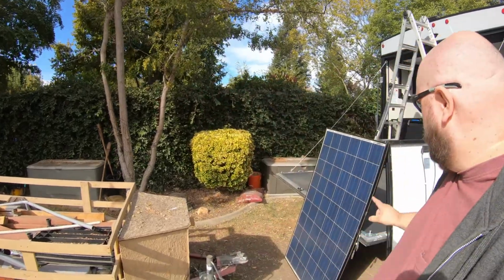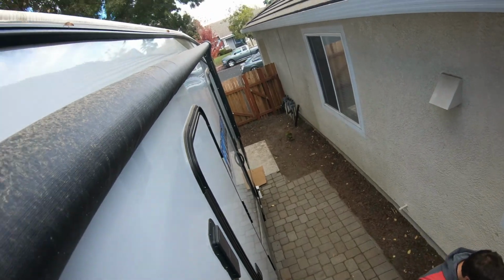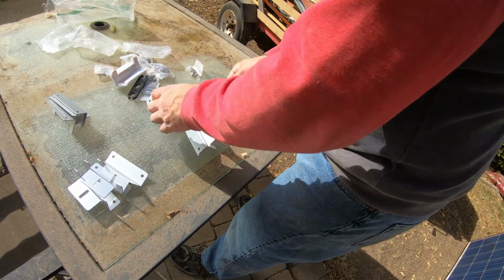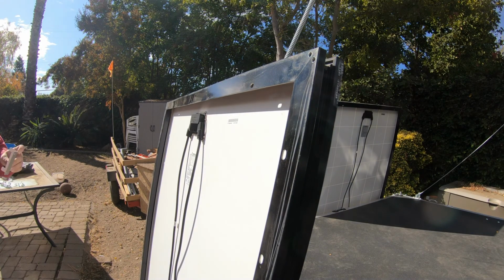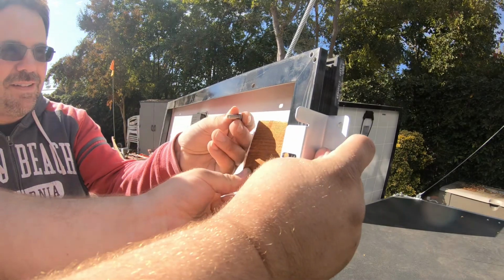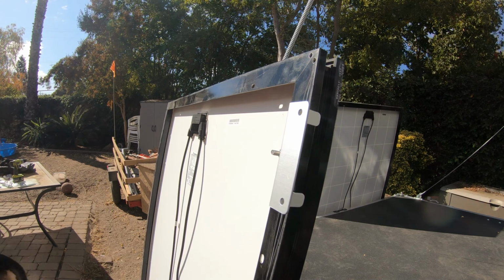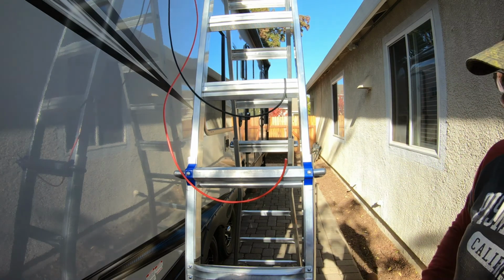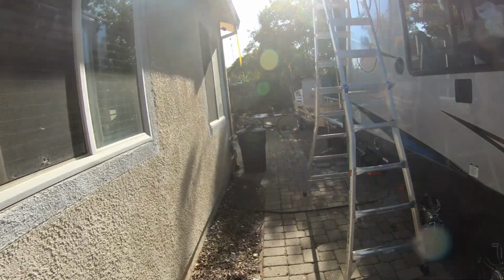The Light will bring the power! Installing solar panels on Damien's RV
Damien and I mount 2 used 250watt commercial solar panels and steps we took to attach them and prevent leaking